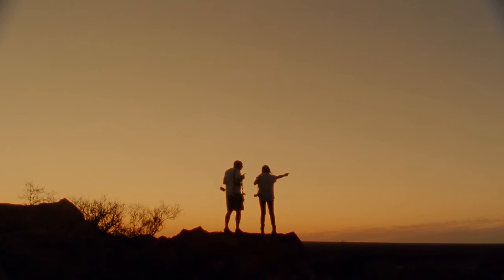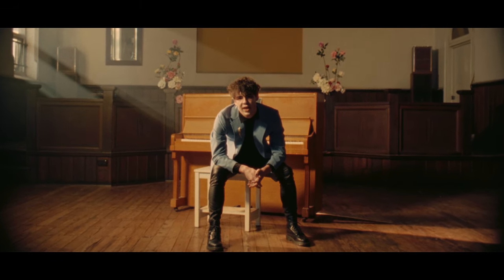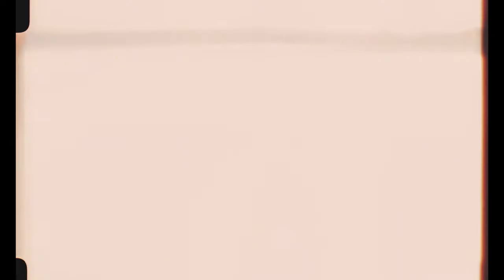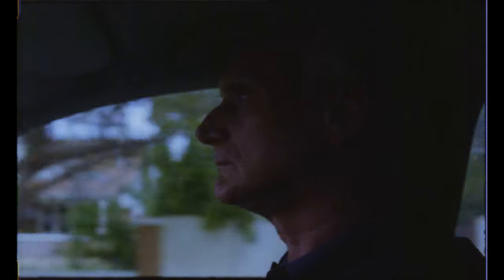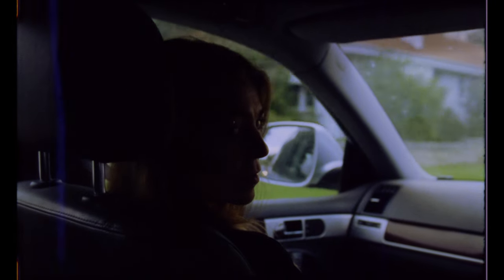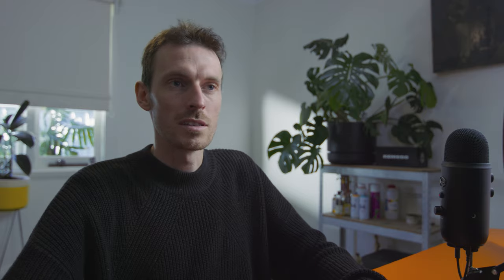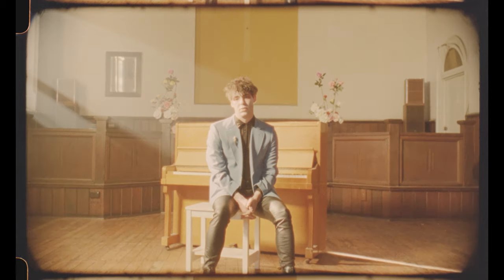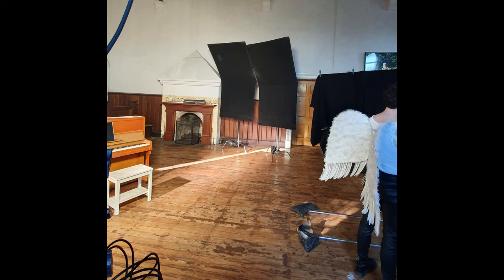How To Shoot 16mm Film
FOR USA
APUTURE 300D LIGHT
MY FAV LENS I OWN/USE
DOLLY I OWN/USE
I TAKE ONE OF THESE ON EVERY SHOOT
BEST MATTE BOX AND ND
THE MOST UNIVERSAL LIGHT STAND I ALWAYS USE
MY ONBOARD CAMERA MONITOR
LENS KIT I OWN/USE
FAV LITTLE LIGHT

FOR AUSTRALIA AND EVERYWHERE ELSE
APUTURE 300D LIGHT
FAV LITTLE LIGHT

00:00 - Intro
00:26 - How To Shoot 16mm Film
01:05 - Lab Scans
02:26 - Underexposing 16mm Film
02:50 - Lighting Breakdown
04:12 - Outro